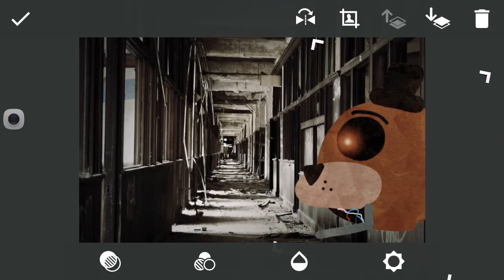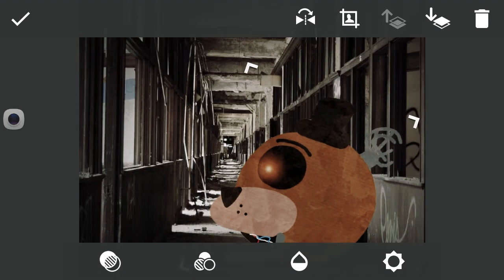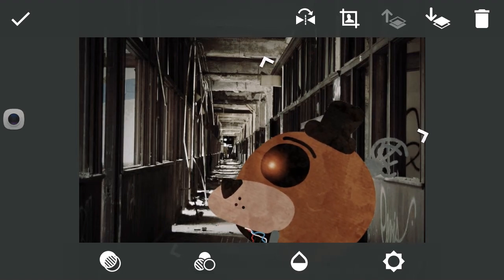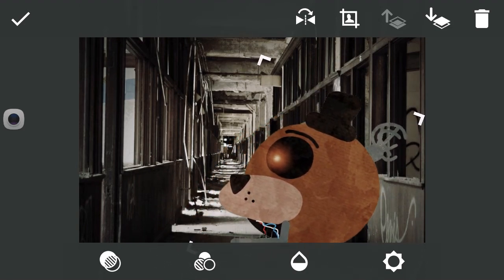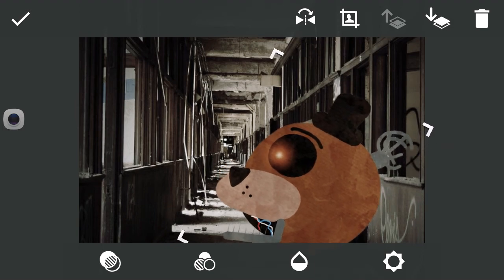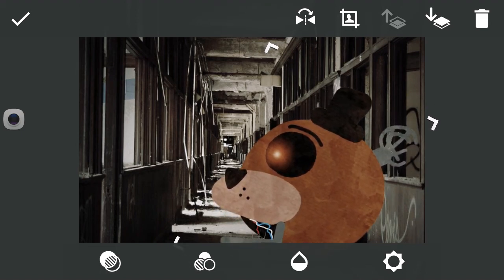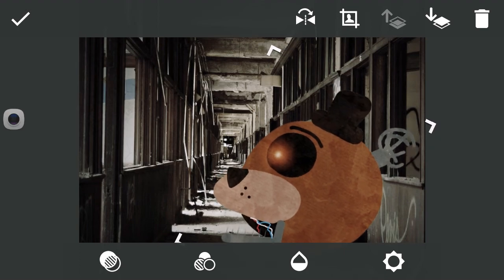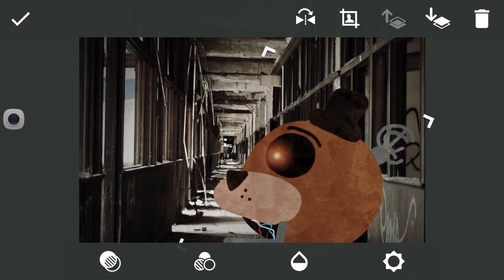Fnaf in 2077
Freddy has seen better days...